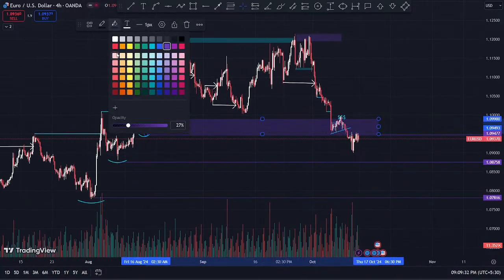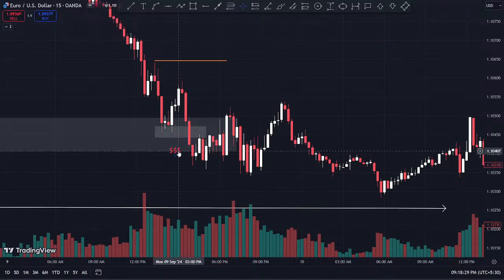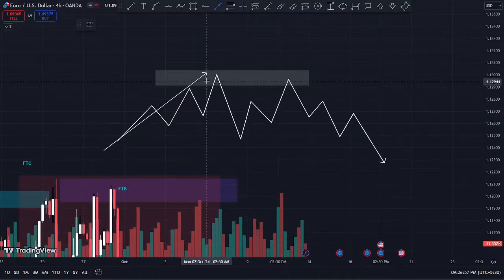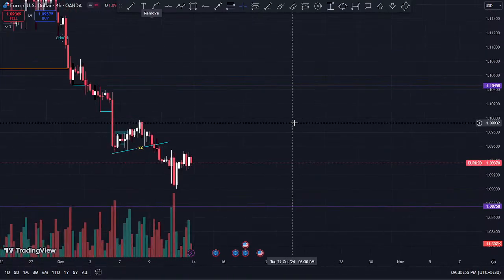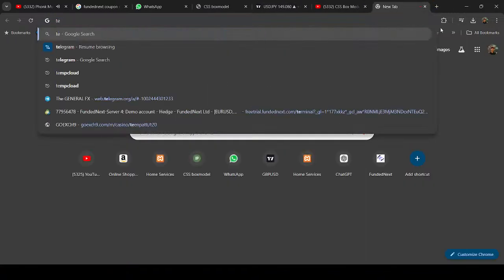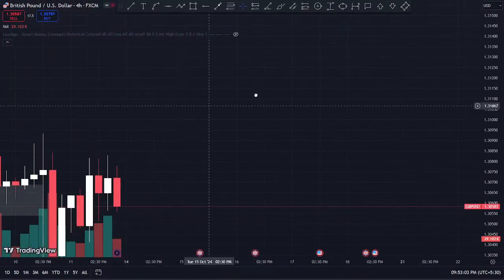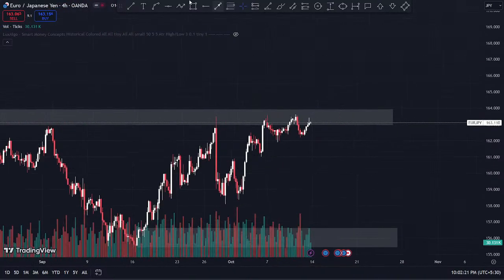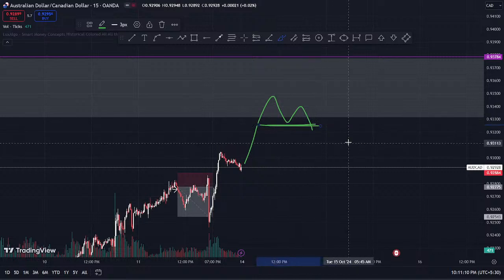Planning for MONDAY , 14/102024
Trade SMaRT !